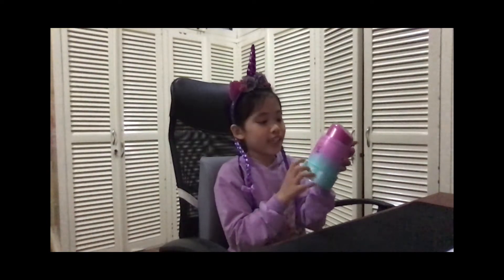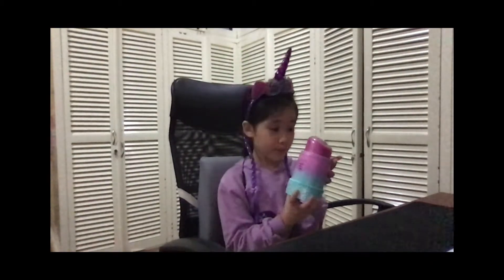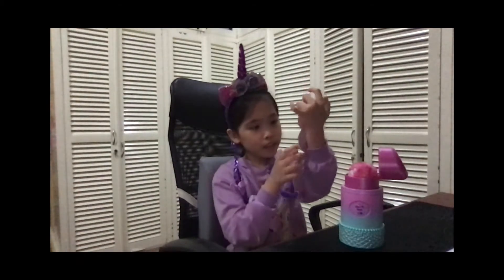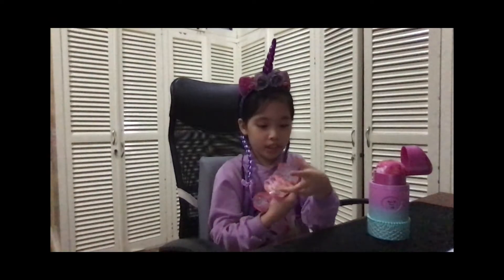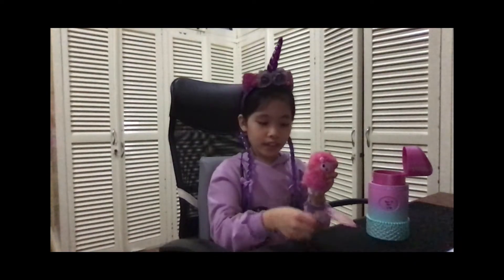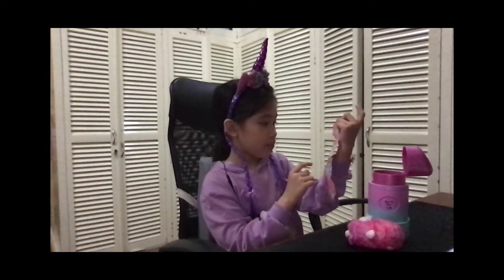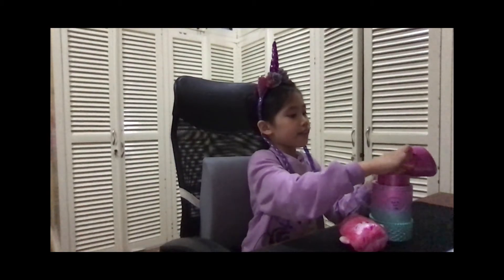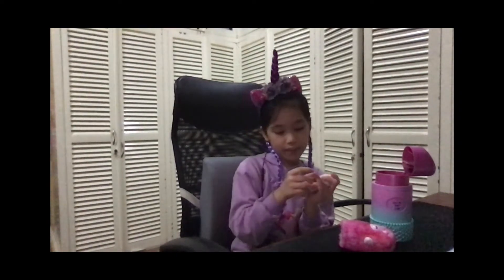Iya Bear's Pikmi Pop Surprise Reveal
Hello guys, it's been a while since my last VLOG. Hope you enjoy this one :)